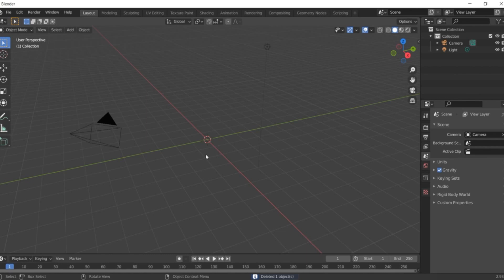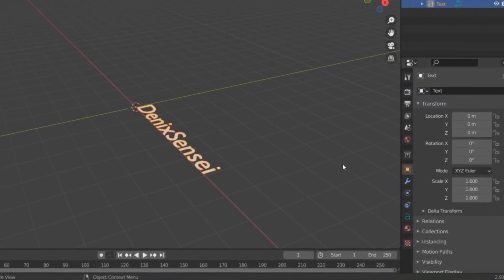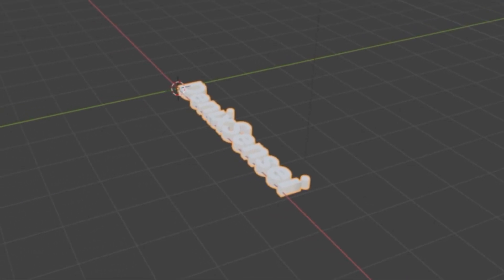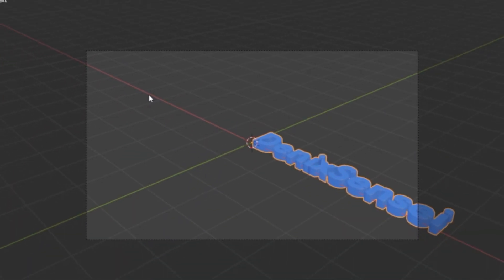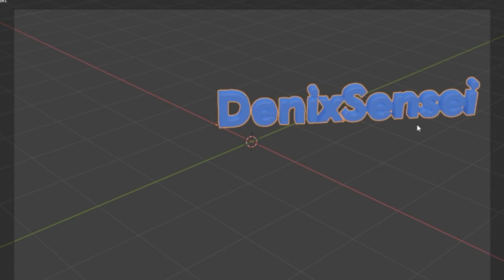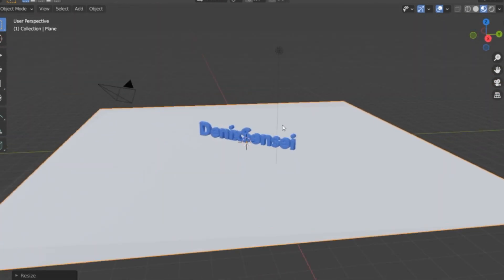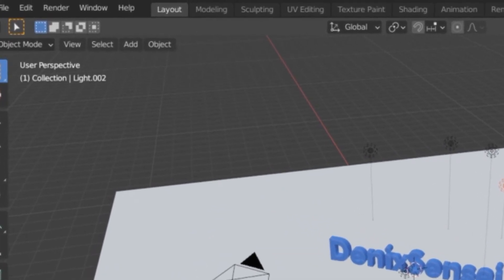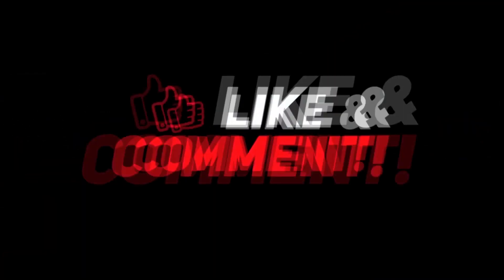Easy 3D Text Blender Tutorial for Beginners | Create Stunning Text Effects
Welcome to our 3D Text Blender Tutorial for Beginners! In this step-by-step video, we'll guide you through the exciting process of creating eye-catching 3D text effects using Blender, the powerful open-source 3D software. Whether you're a graphic designer, motion artist, or a complete beginner, this tutorial is perfect for you!

🔥 Learn the basics of Blender's text tools and 3D workspace.
🎨 Discover essential tips and techniques for text extrusion and beveling.
💡 Master key lighting and shading principles to make your text pop.
✨ Unleash your creativity with various materials and textures.
🚀 Add dynamic animations and effects to bring your 3D text to life.

Join us on this creative journey, and by the end of this tutorial, you'll have the skills to design stunning 3D text animations that will impress your audience!